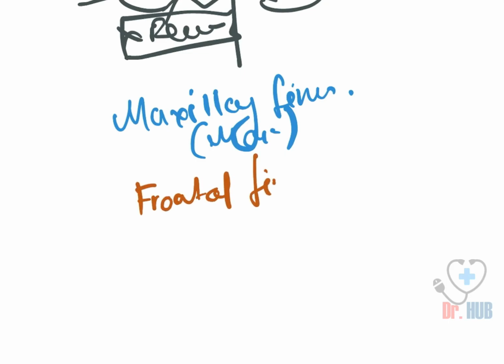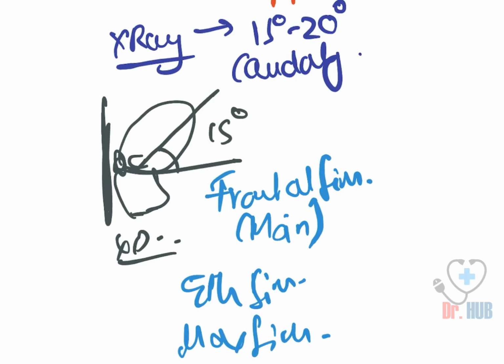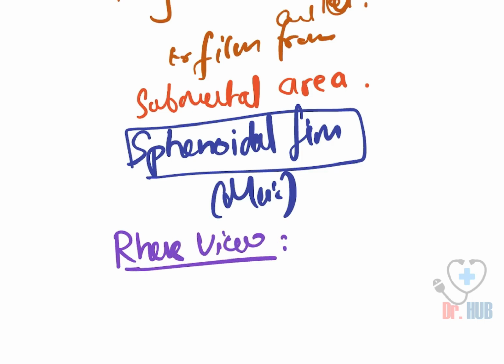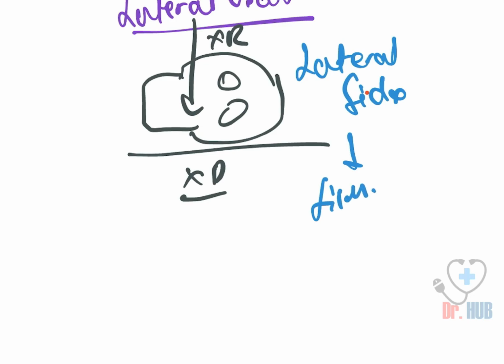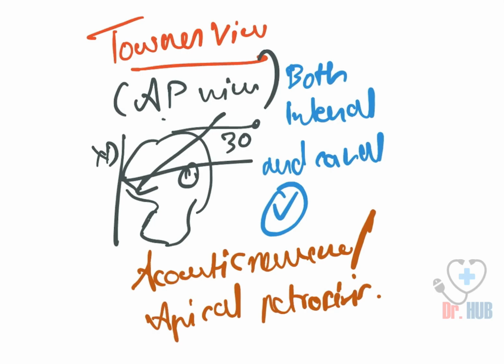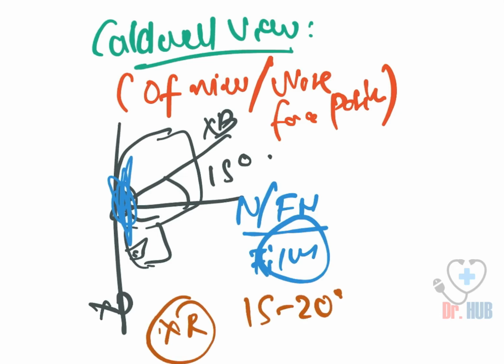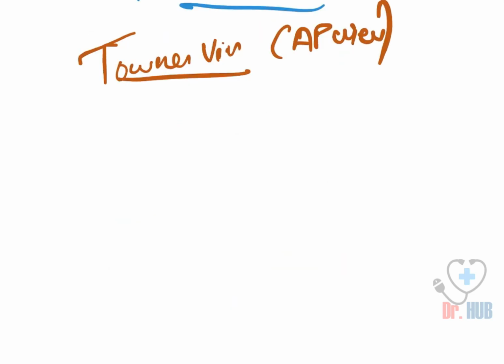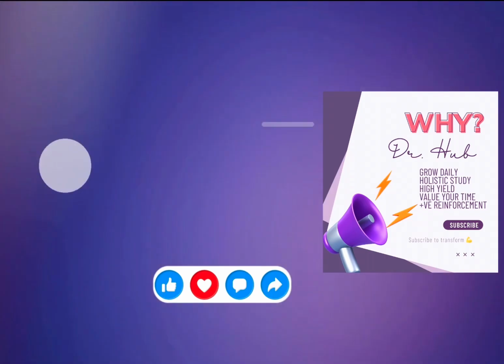Radiological Views of PNS Paranasal Sinus And Mastoid